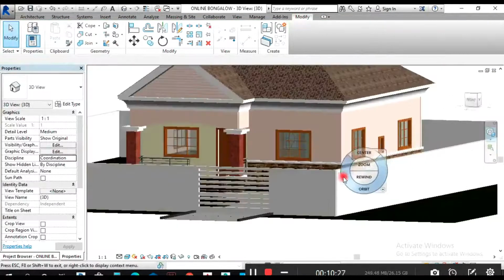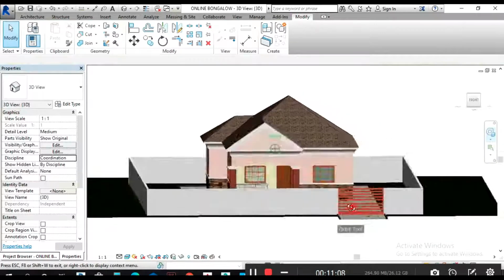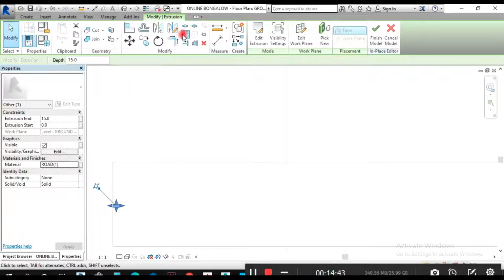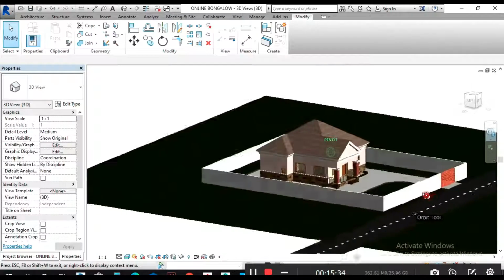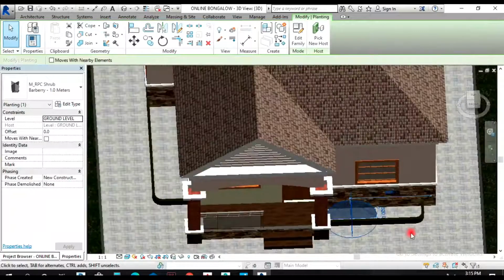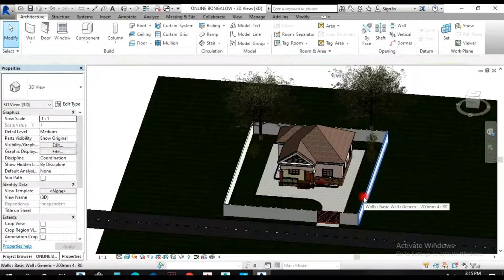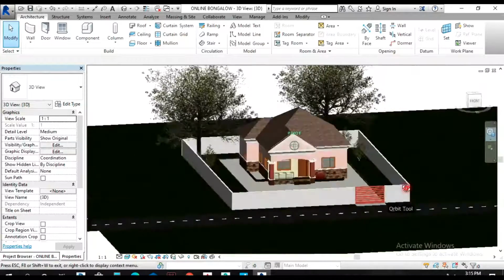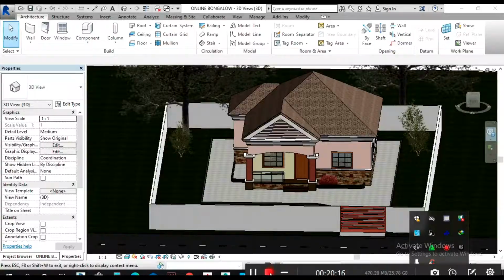Revit For Beginners; 10b. How to Create Railings, Roads, Fence, Gates and Trees in Revit. Part 2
This video will guild you on how to make railings, fence, gates, and insert trees in your Revit project

This video will guide you on How to Create Railings, Roads, Fence, Gates and Trees in Revit.

CONTACT HD STRUCTURES ON WHATSAPP (NO CALLS PLEASE)